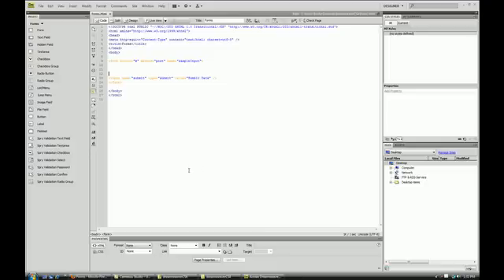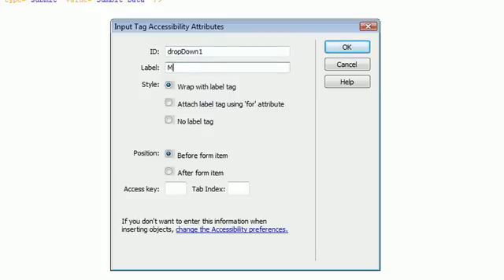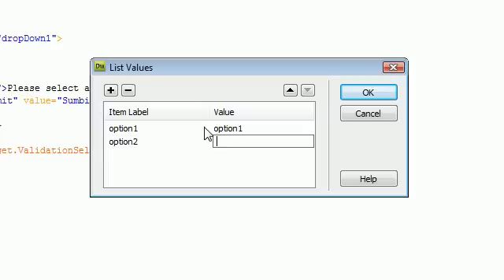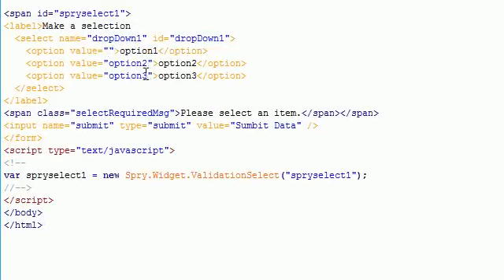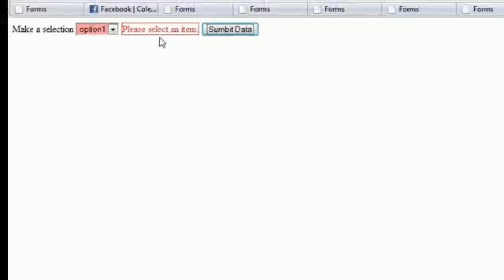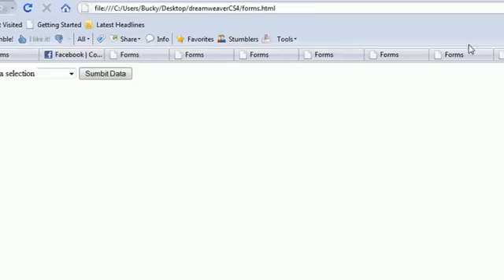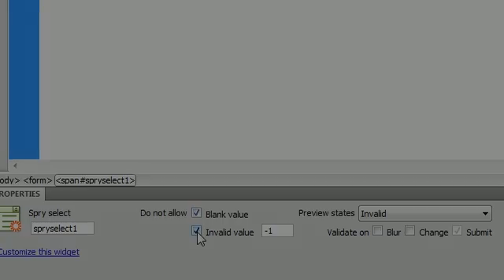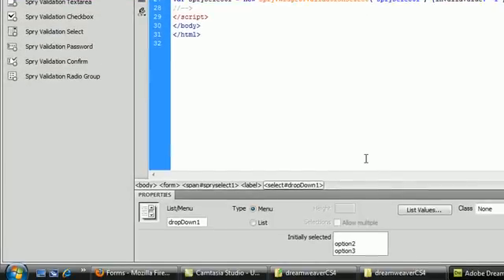Dreamweaver CS4 Tutorial - 34 - Spry Validation of a Dropdown List